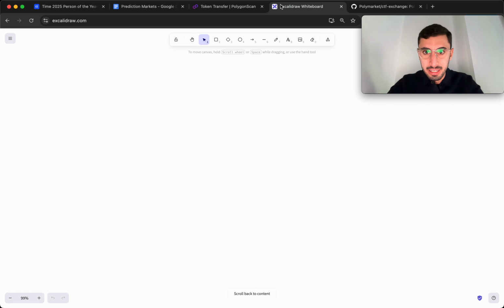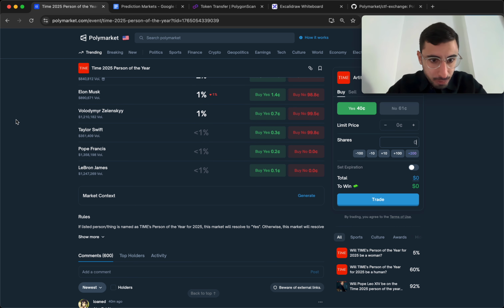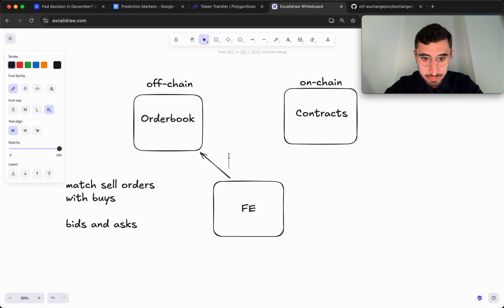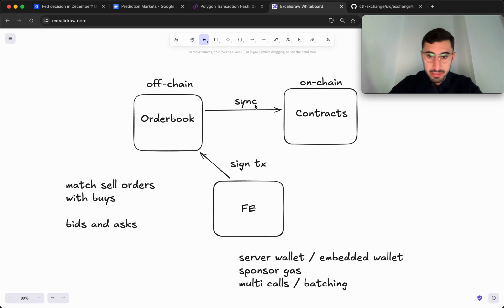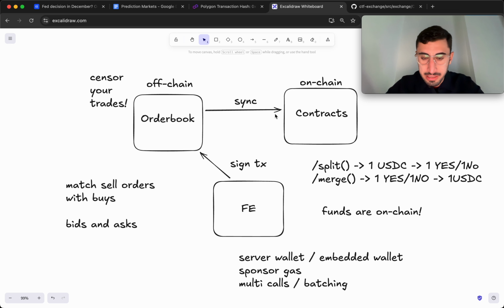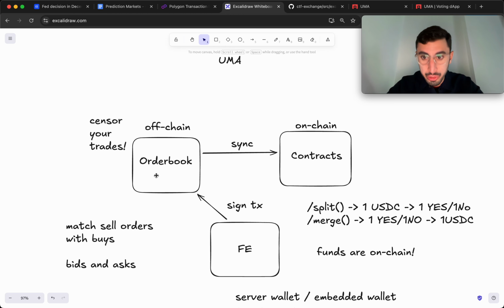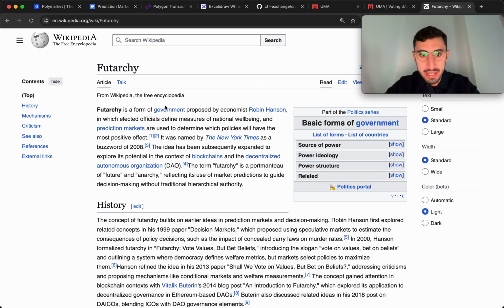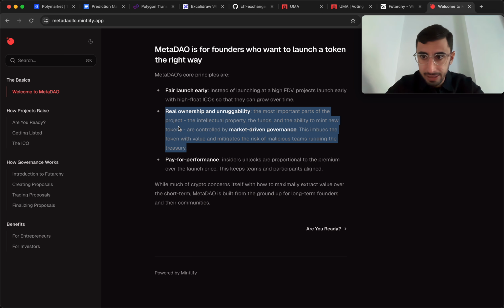Prediction Markets Explained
How does Polymarket actually works